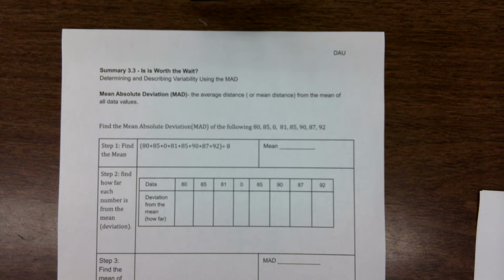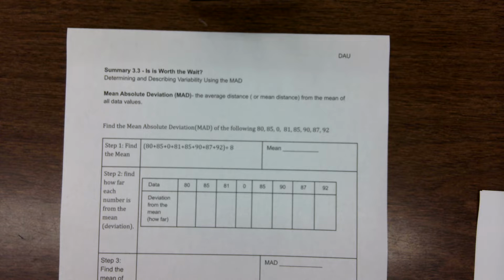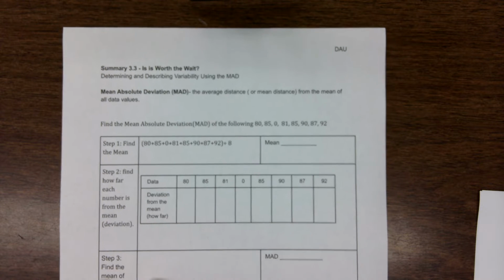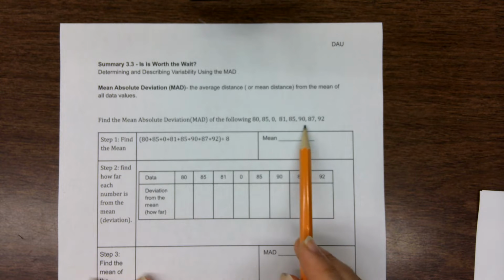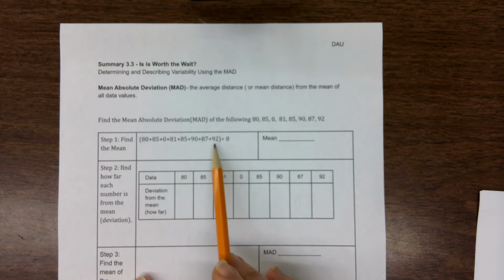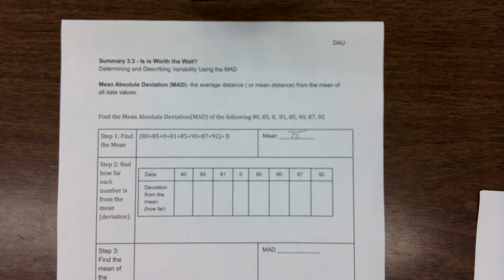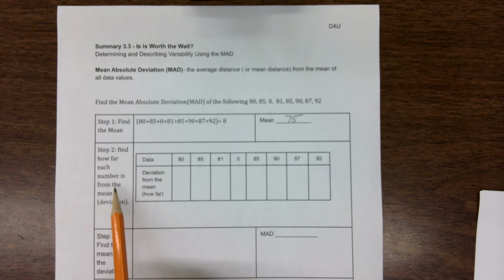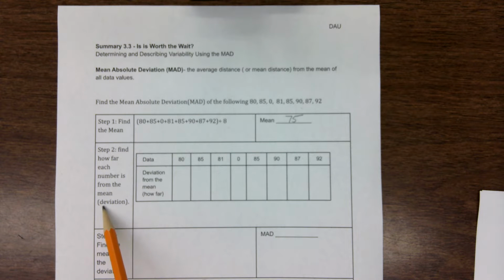DAU 3.3 Notes